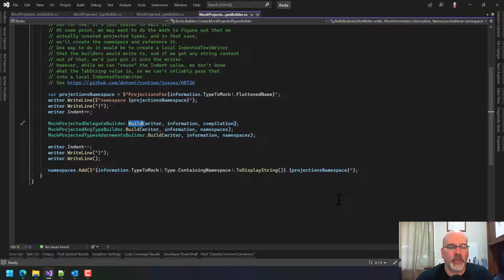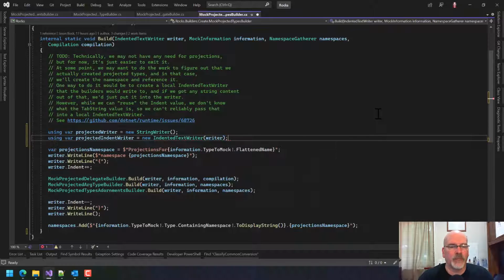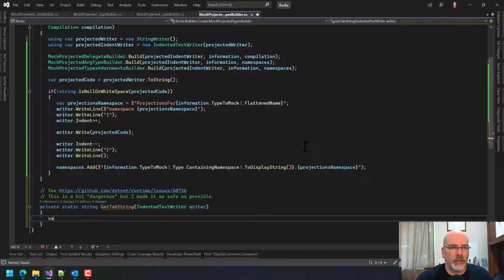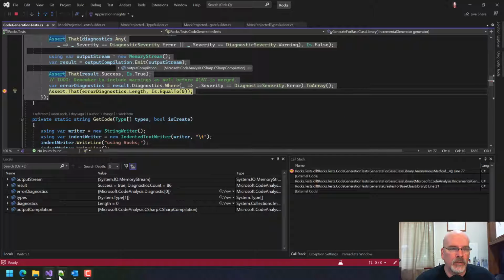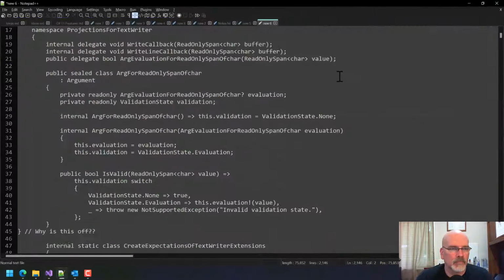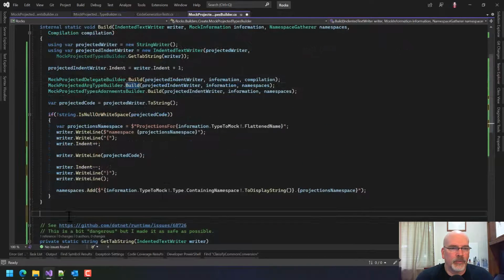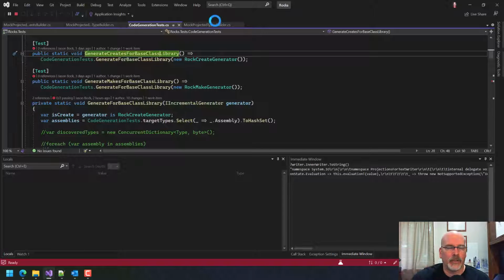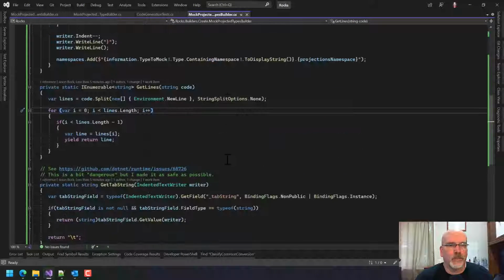FreeCodeSession - Episode 390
In this episode, I revisit projected type creation in Rocks, I write the projected code to a separate stream, I fight unexpected indentation, I hack together an IEnumerable-based solution, and it works as expected.